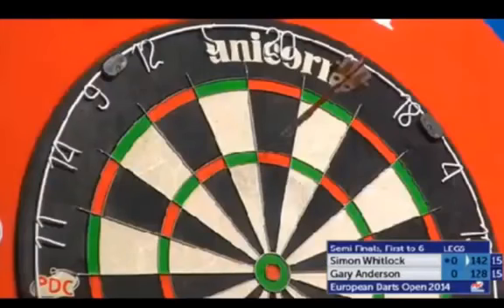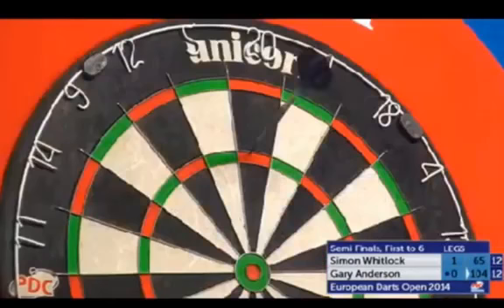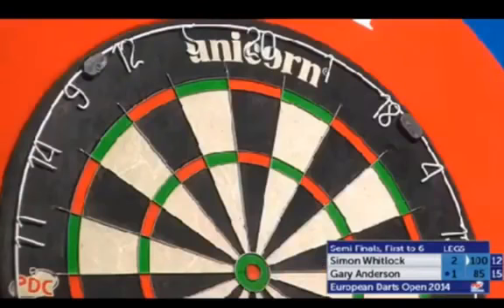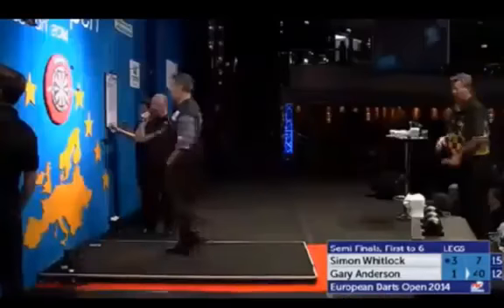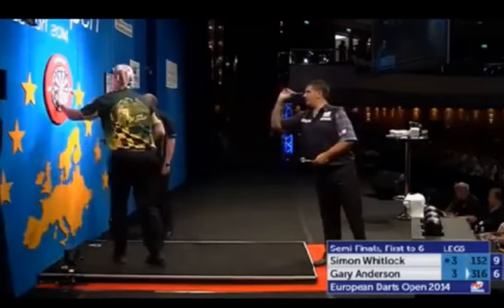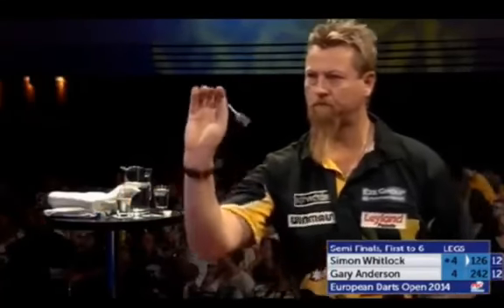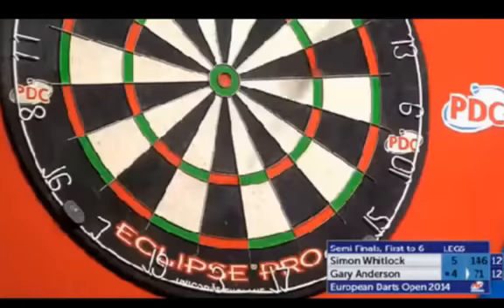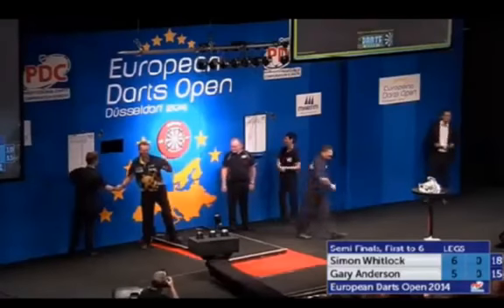PDC European Darts Open 2014 - Semi Final - Simon Whitlock vs. Gary Anderson